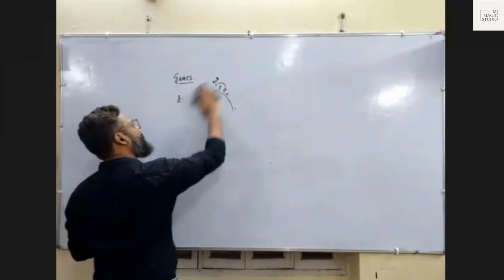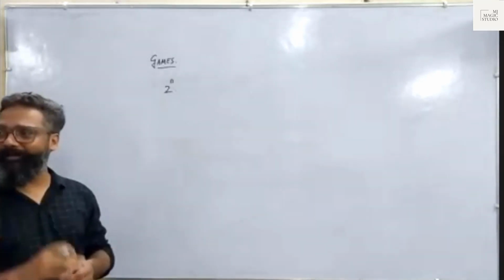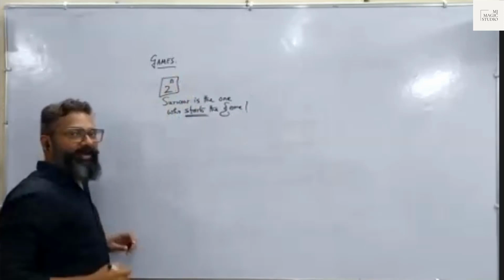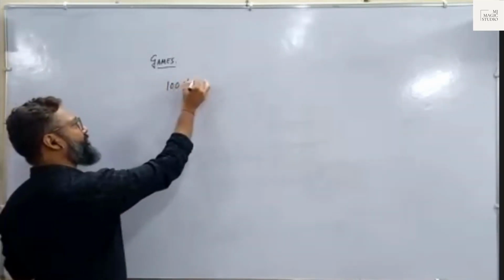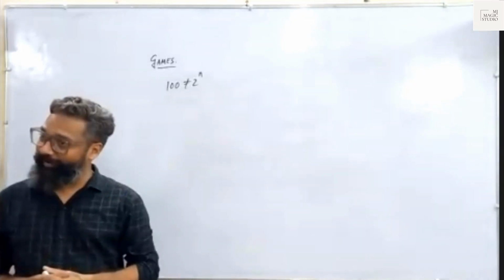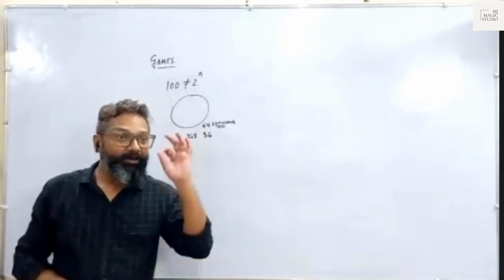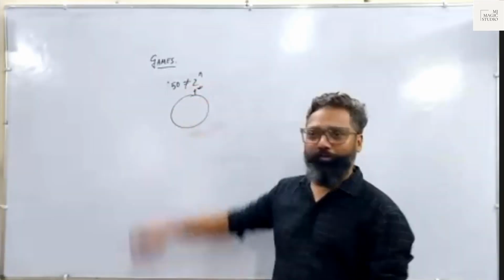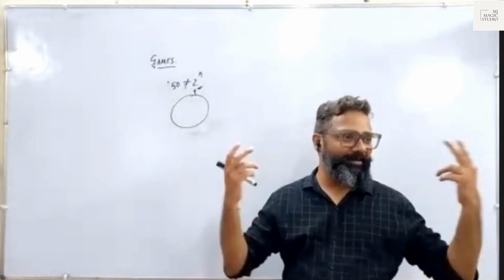Reasoning - Find The Survivor - Circular Murderers - Mathematical Reasoning LIVE by MJ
Mathematical Reasoning
Amazing Technique to Solve Survivor's Games